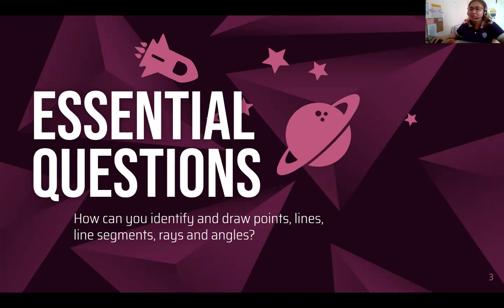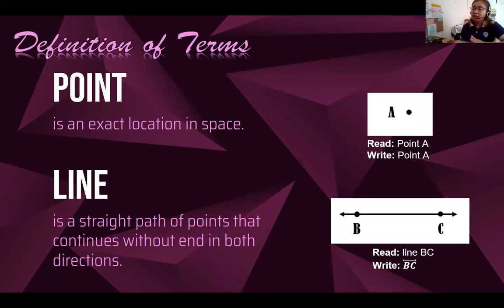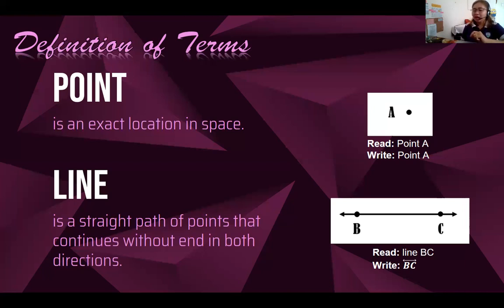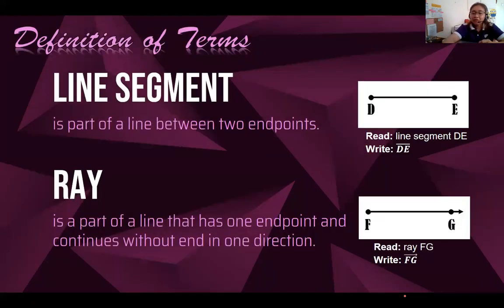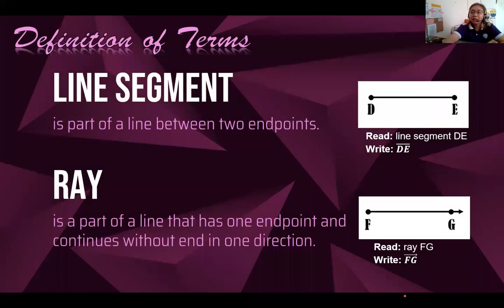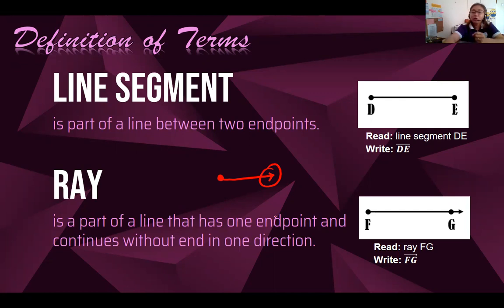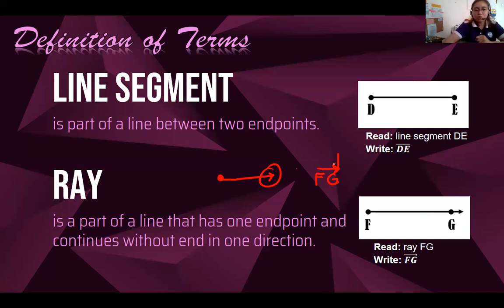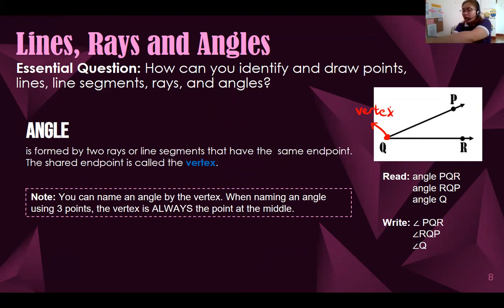Lines, Rays and Angles